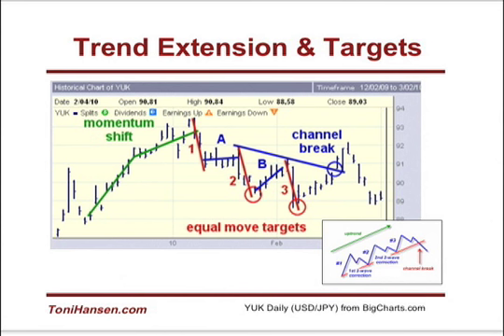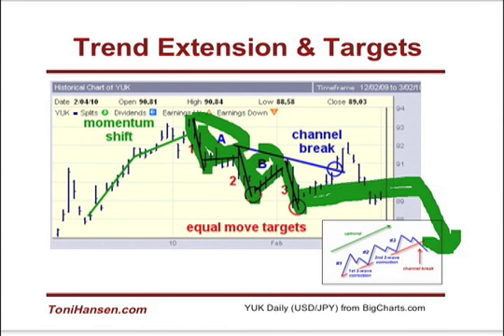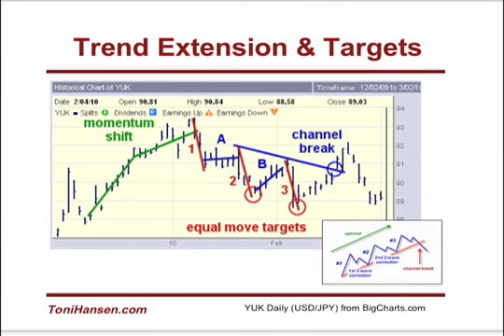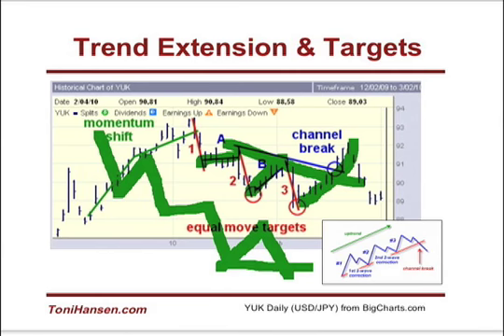Pt6, Toni Hansen: Successful Market Timing for FX Options